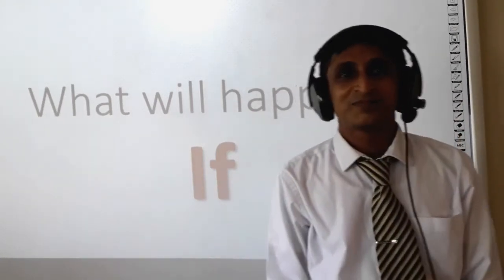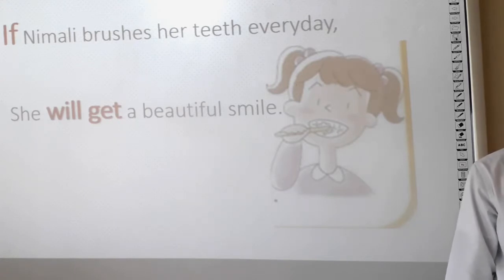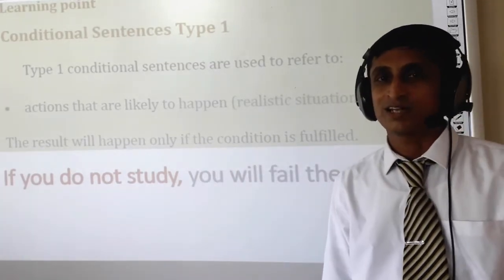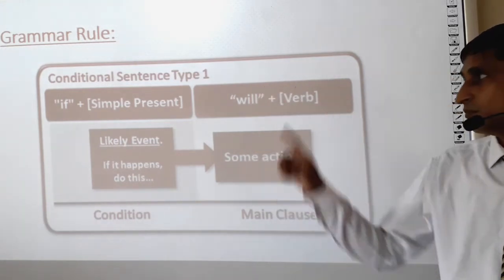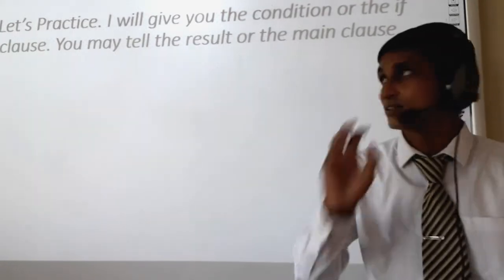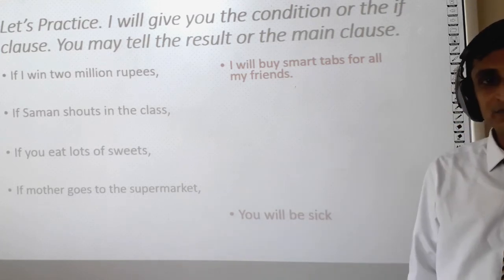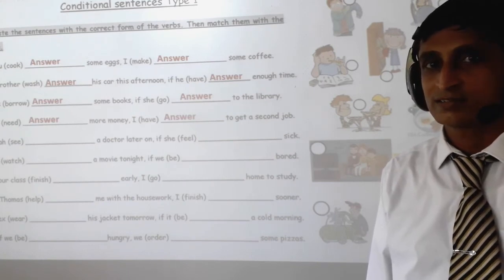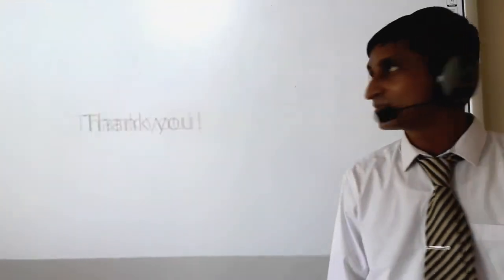Conditional Clauses Type 01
Grade 09 - English - Unit 09